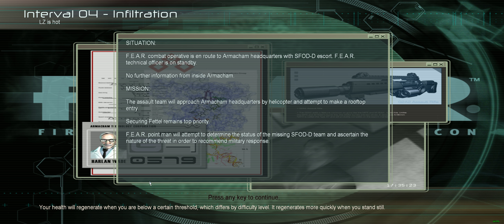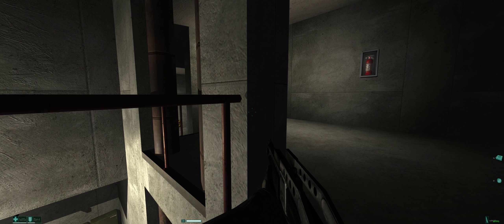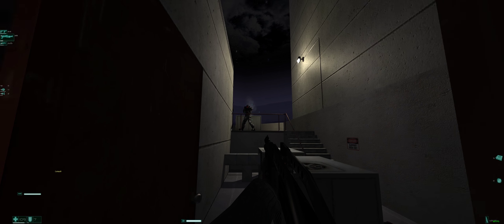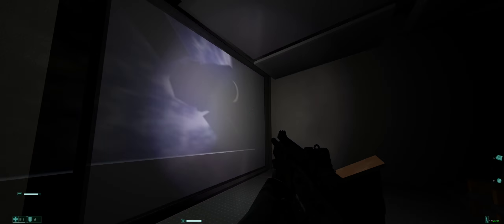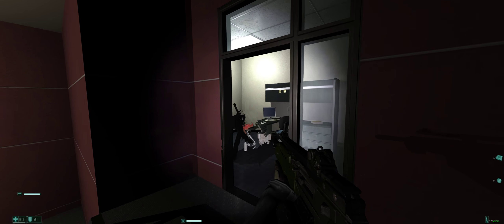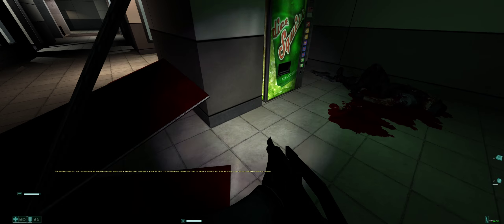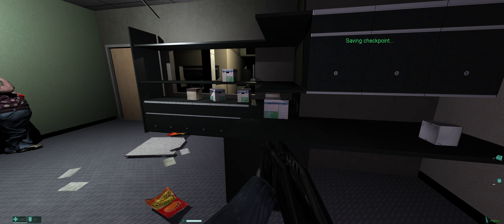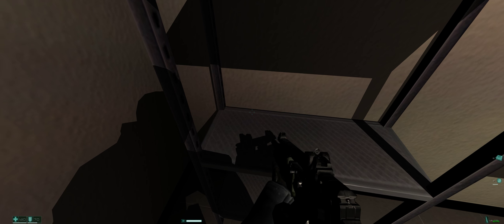F.E.A.R. Gameplay Walkthrough EP. 4 | Worker's Comp, Amirite?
Join the OP Crew!